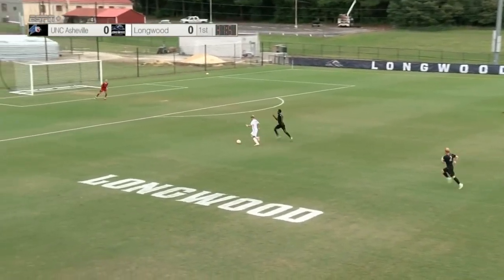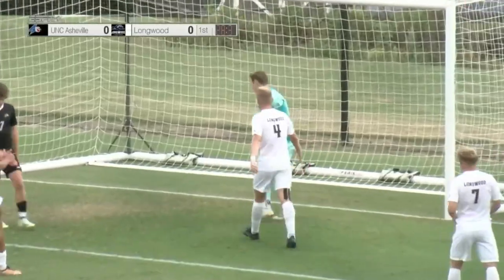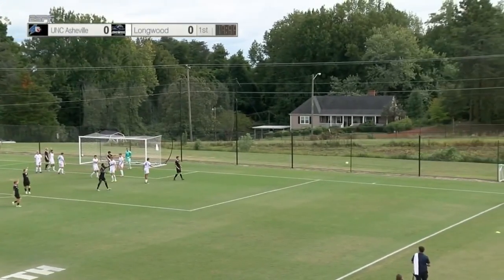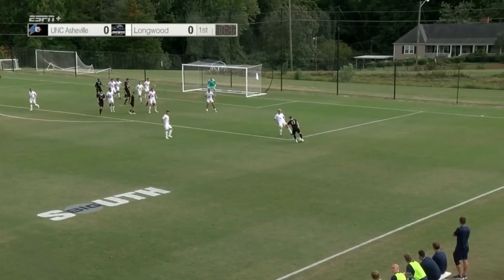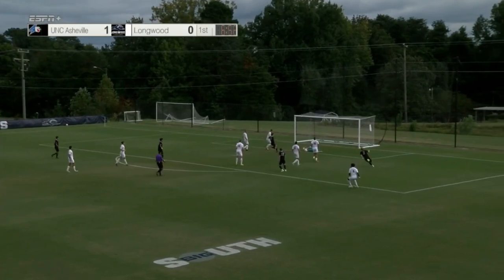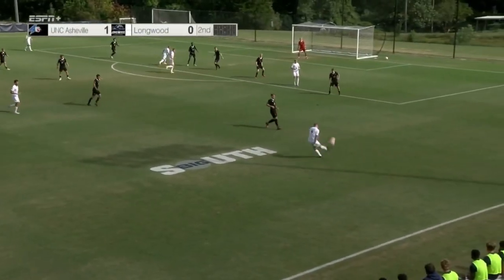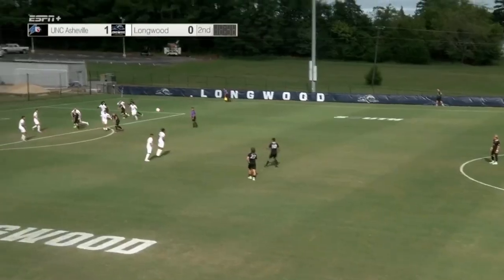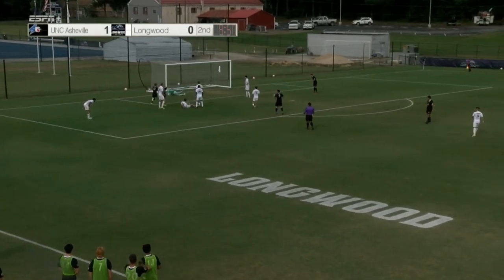Highlights || Men's Soccer || UNC Asheville at Longwood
(9/30/2023) UNC Asheville Bulldogs at Longwood Lancers Men's Soccer Highlights